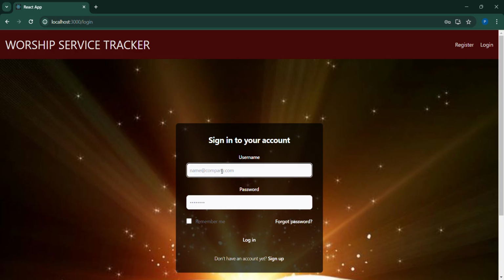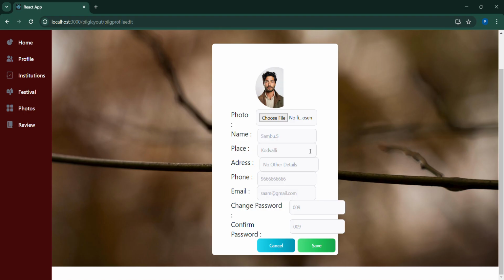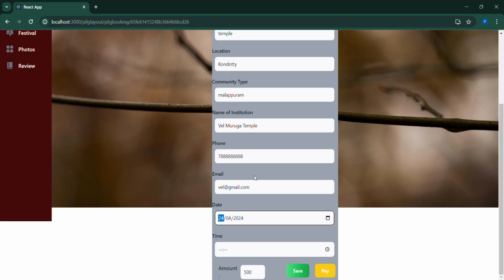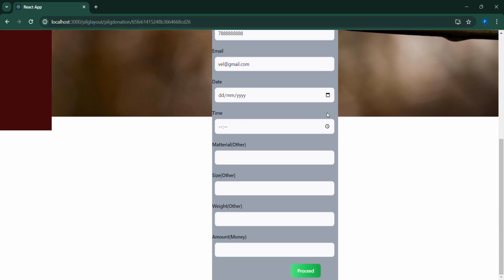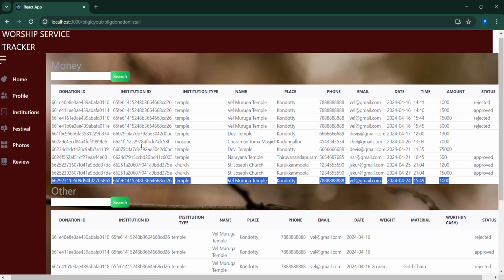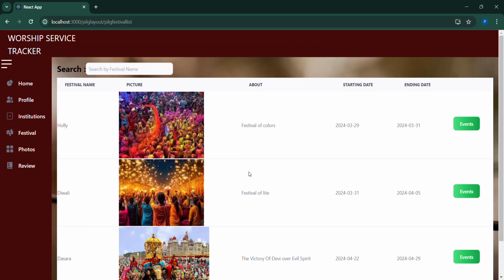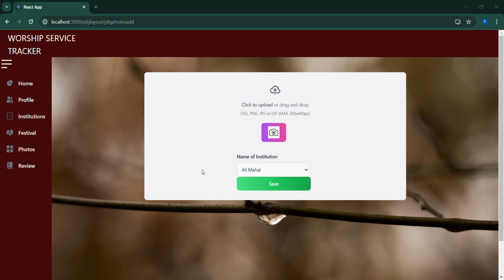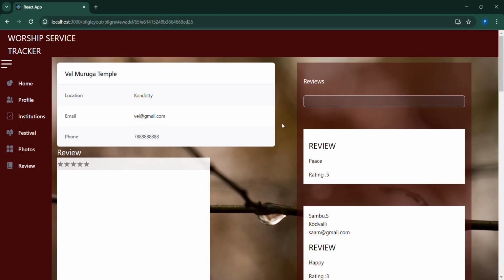Pilgrim Module 2024 04 24 20 38 37